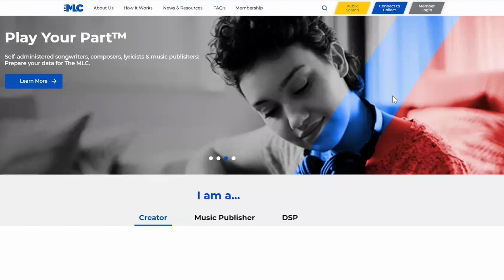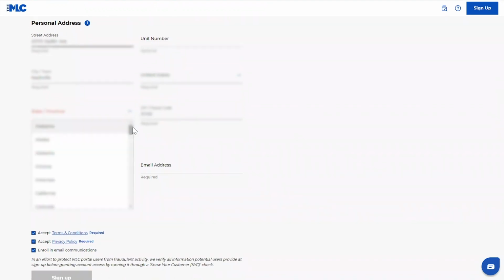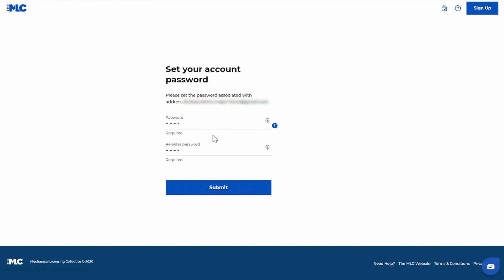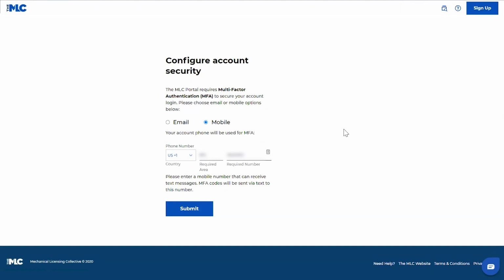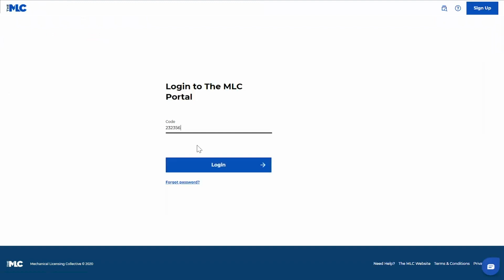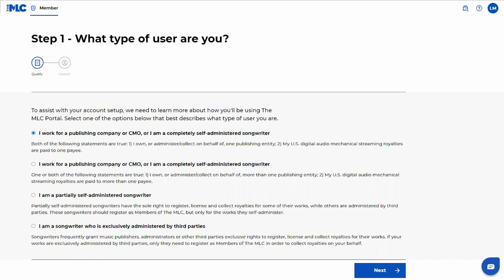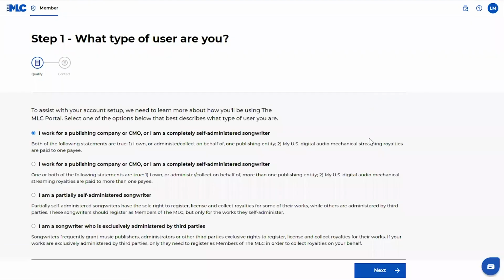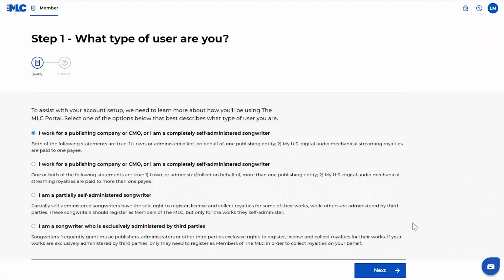The MLC Portal: How to Sign Up with The MLC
Watch this video for a detailed, step-by-step demonstration on how to create an account with The MLC and register as a Member. You’ll take a tour of The MLC Portal – where Members register and manage their musical works data – and learn about the different types of Portal Users, as well as best practices for securely and accurately setting up an account.